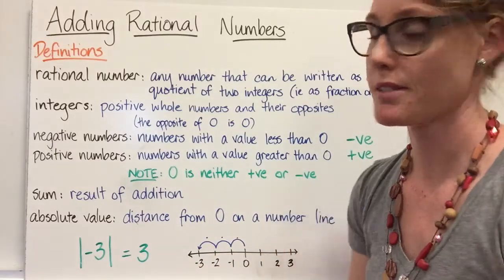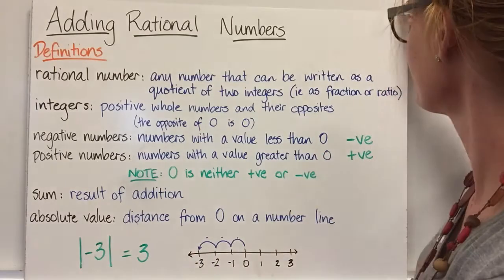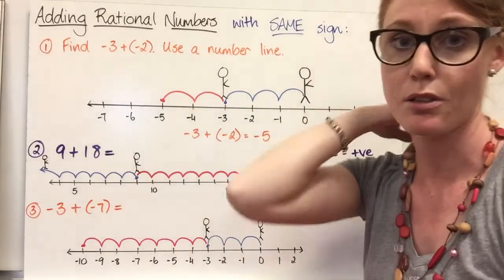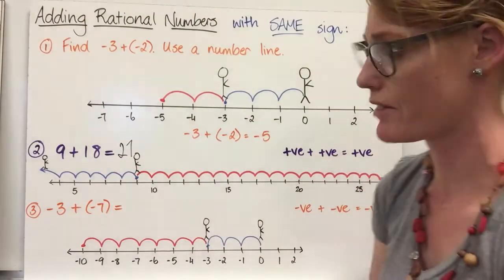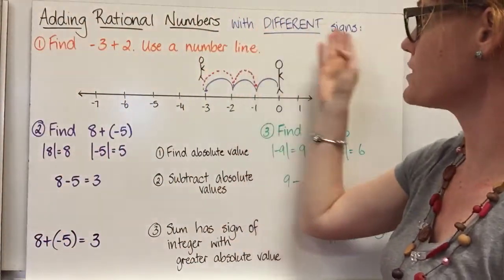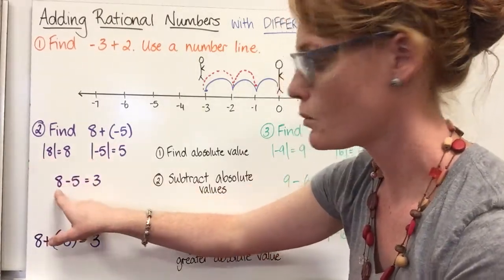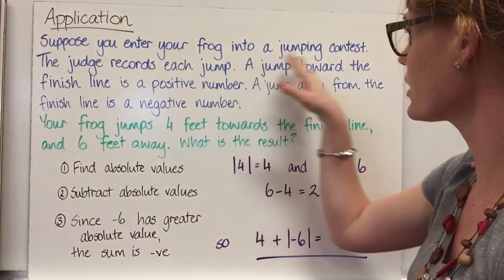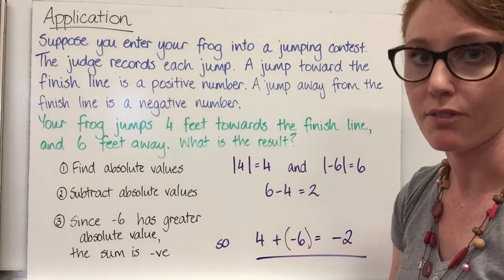Adding Rational Numbers